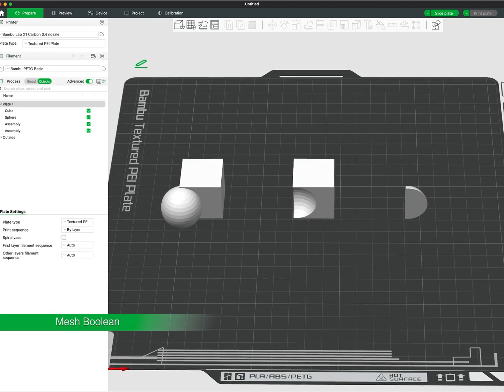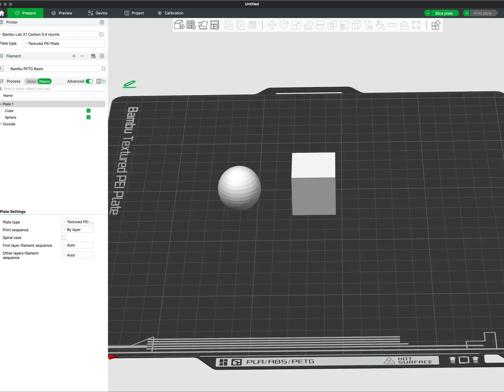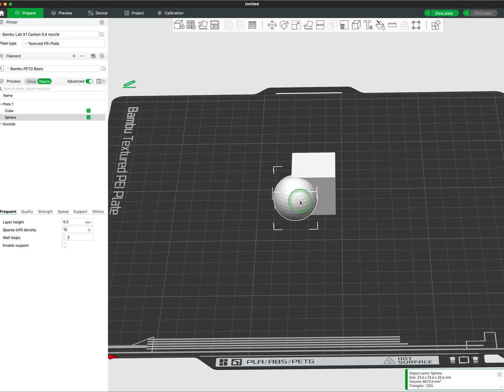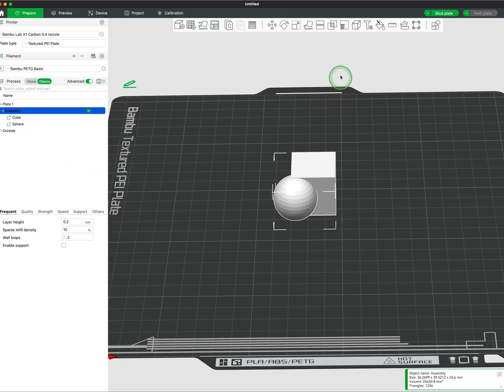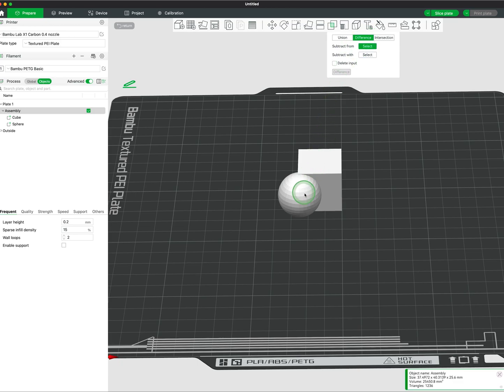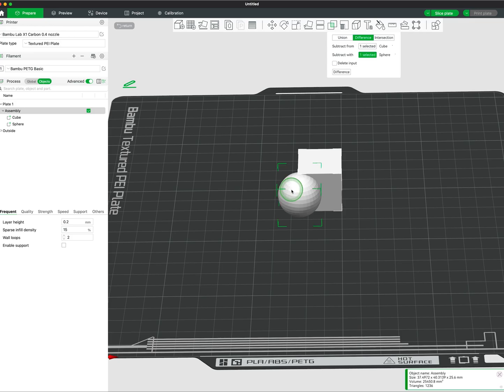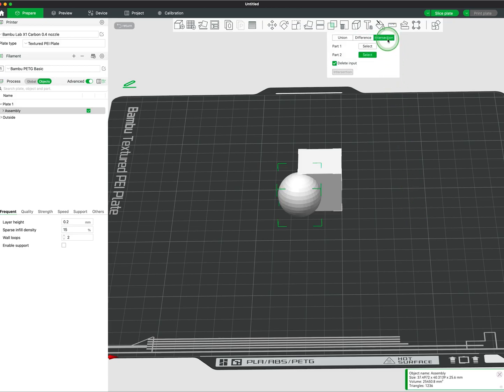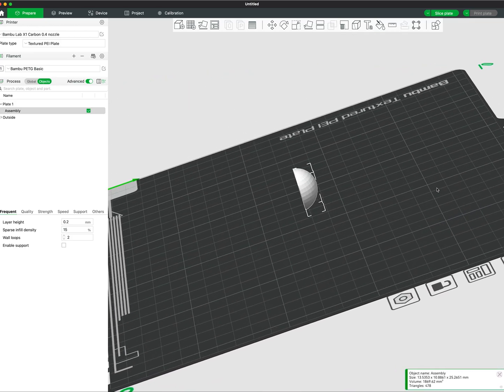Bambu Studio Guide: Mesh Boolean Tool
In this tutorial, learn how to use the Mesh Boolean Tool in Bambu Studio to combine, subtract, or intersect 3D models directly within the software—no additional CAD programs needed!
With this powerful feature you can customize and elevate your designs with ease. Whether you’re merging parts, cutting away material, or isolating intersecting areas, this tool simplifies complex modifications.